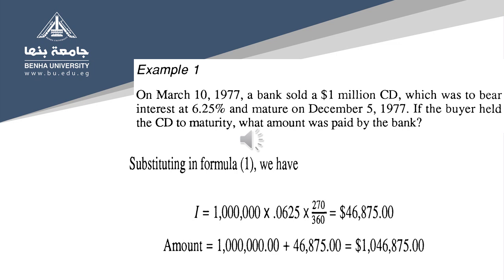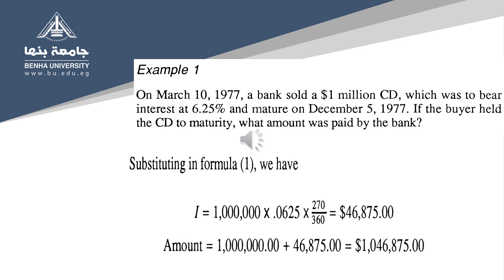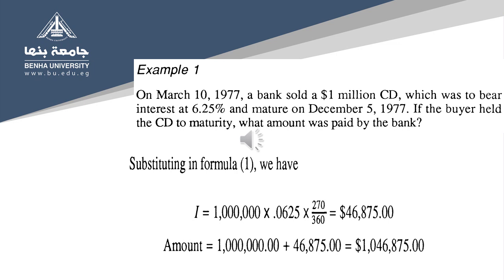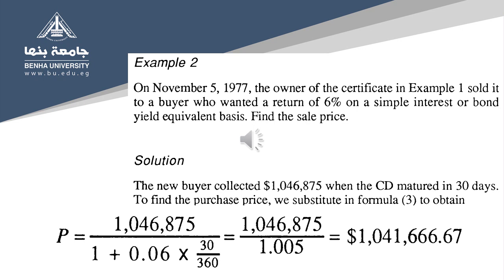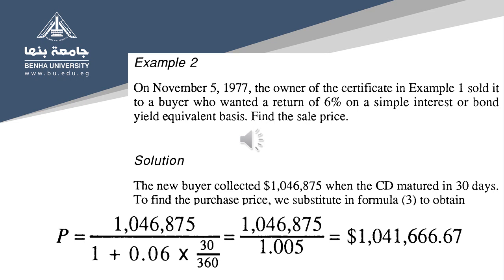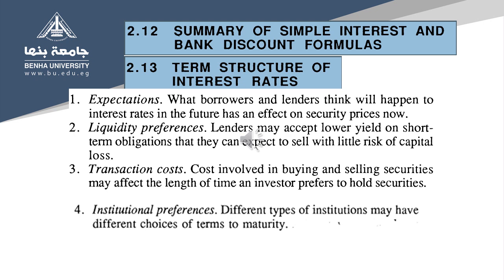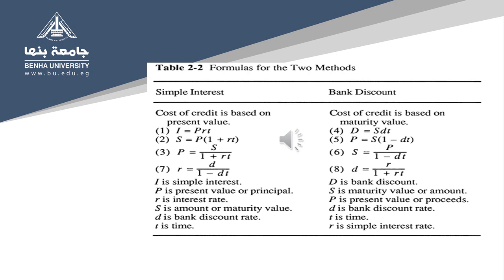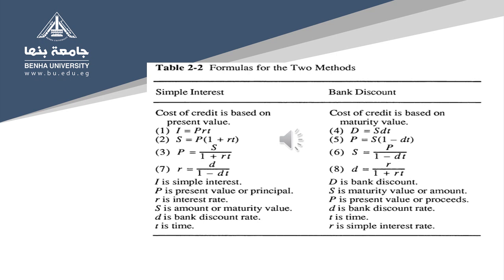Mathematics of Finance - Lec2 - Dr Abdallah Sarg